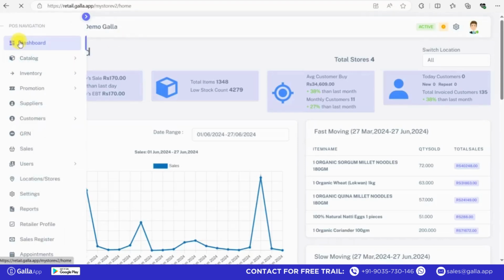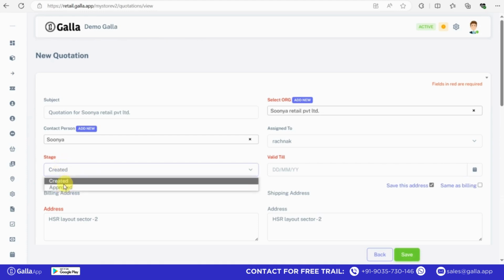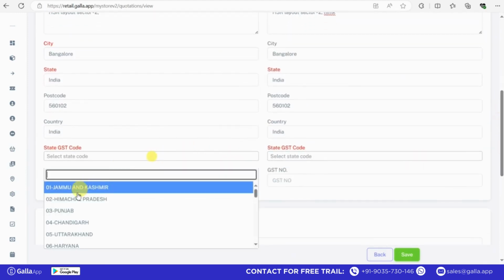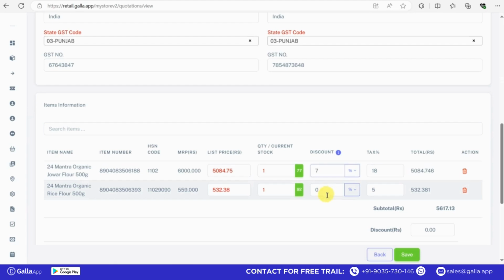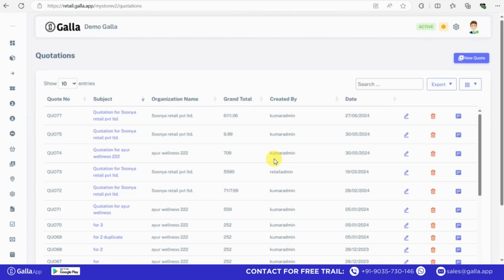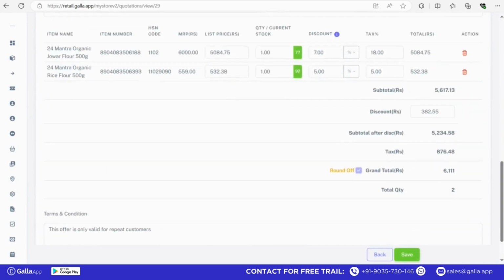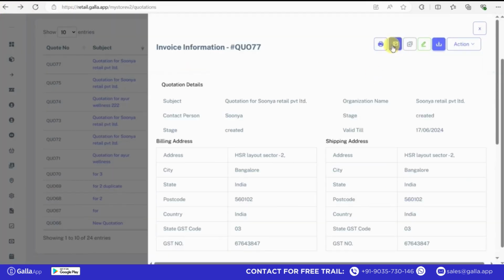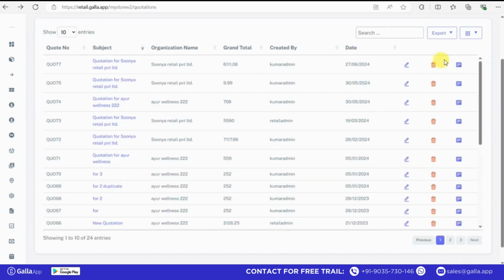Galla.App Retail POS: Quick Product Demo - Learn How to Manage Quotations on Admin Panel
Learn How to Manage Quotations on Admin Panel in Galla App, a cloud-based software that is automated for the use of Retailers Operations and it caters to Micro, Small, and Medium businesses.